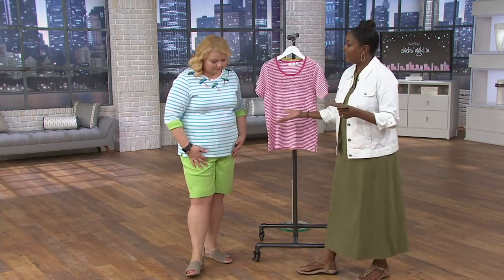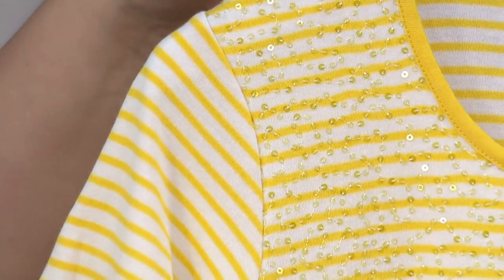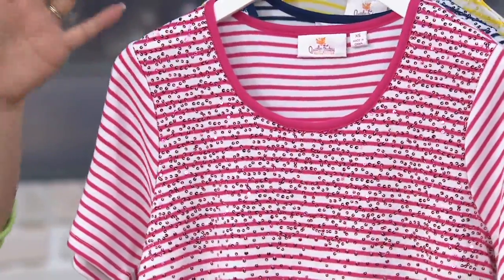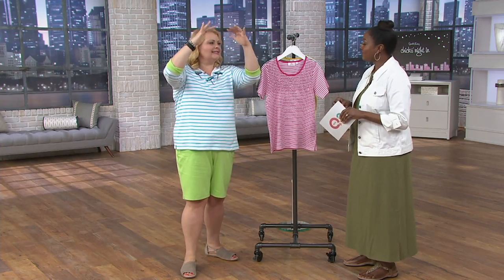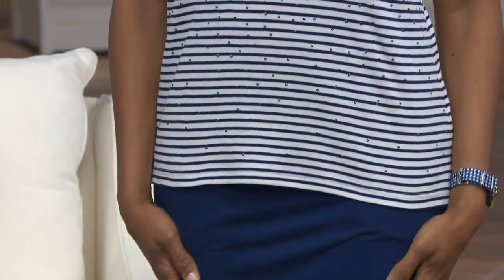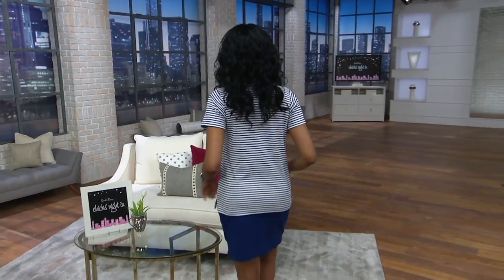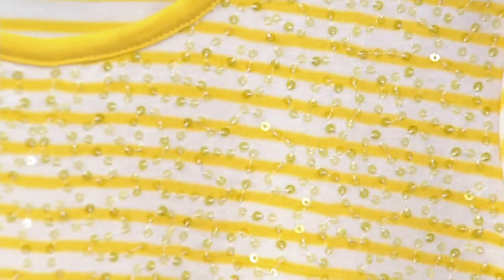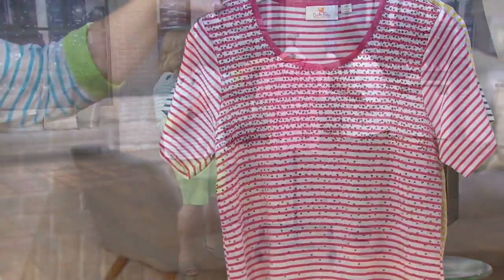Quacker Factory Striped Sequin Short Sleeve T-shirt on QVC